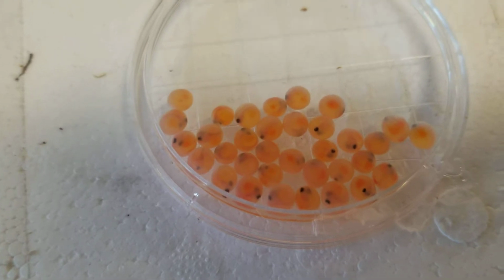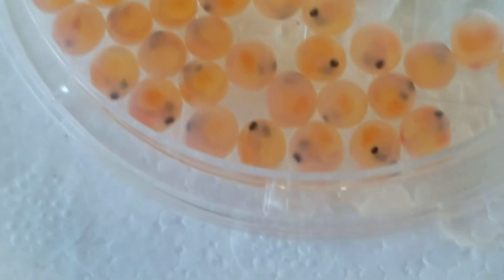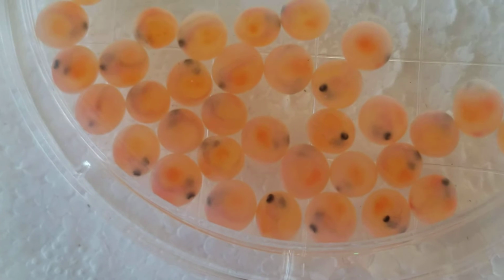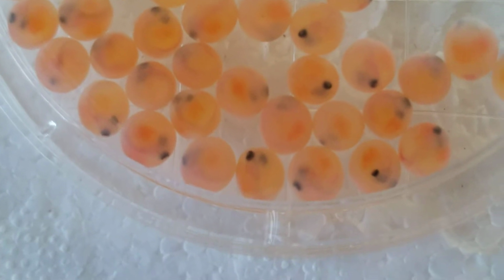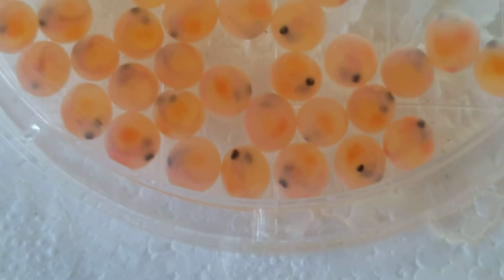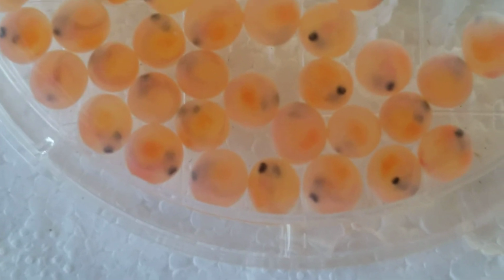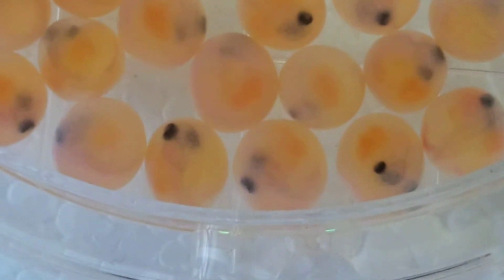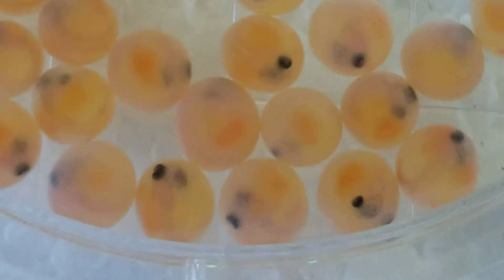Eyed eggs up close